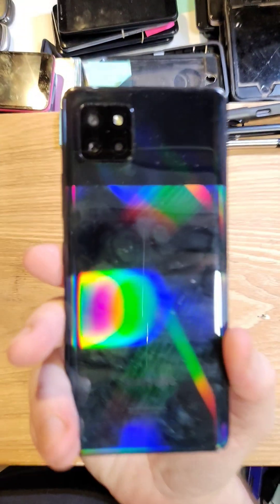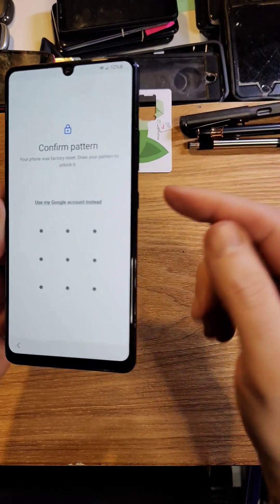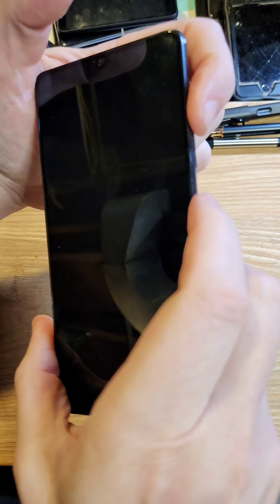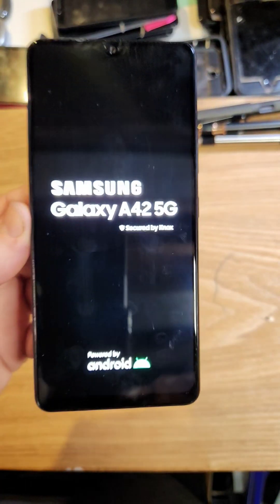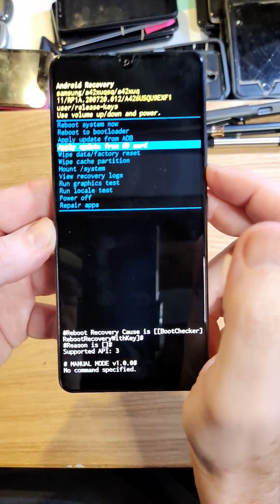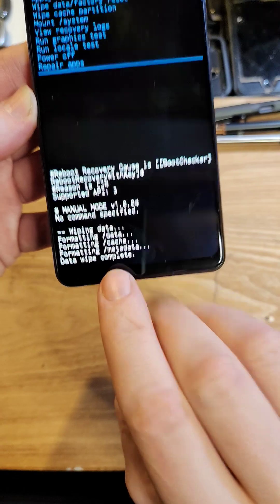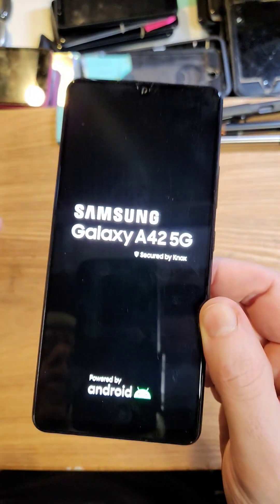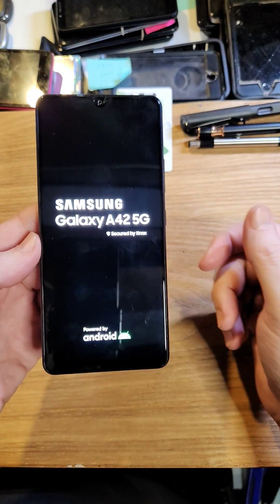Samsung Galaxy A42 5G Forgot Pin Pattern Password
This video will help you Factory Reset or Hard Reset your Samsung A42 5G so that you can then reset your Pin Pattern or Password